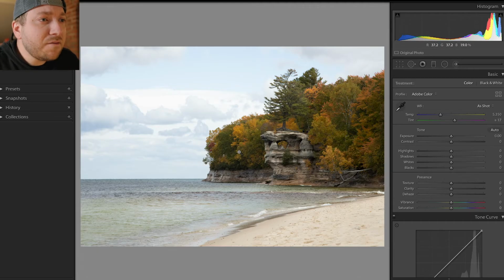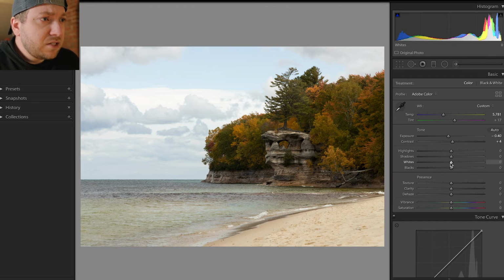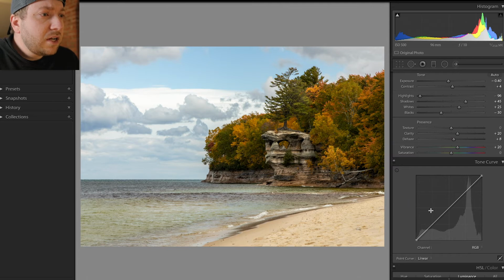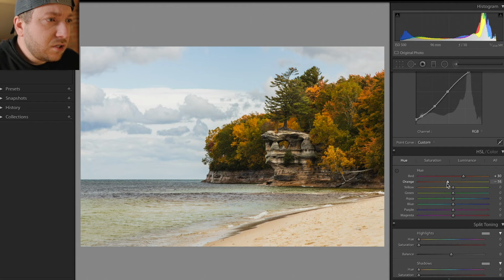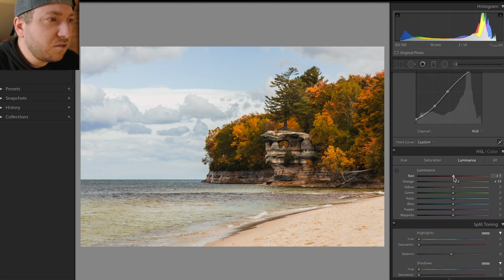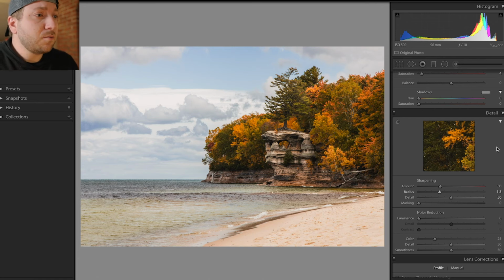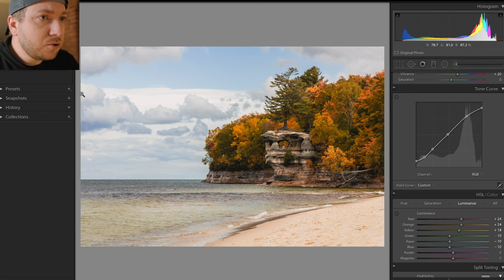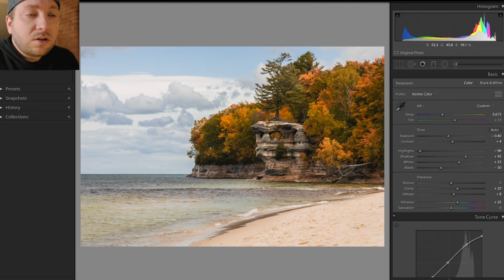How I Edit My Fall Photos In Adobe Lightroom | Part 1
FALL IS HERE! That mean it's time for those fall edits!

In this video I share the process I go through when editing my fall photos. I share some tips and tricks that you can use to improve your edits. Even if you don't use Adobe Lightroom, you will still find this video valuable as these techniques can be used in any editing software.

MY GEAR
Cameras
• Canon EOS R
• Canon 70D
• Canon G7X MKII
• GoPro Hero 4 Black

Lenses
• Canon RF 24 - 105mm f/4
• Canon EF 10 - 18mm f/4.5-5.6 IS STM
• Canon EF 50mm f/1.8 STM

Other Gear
• Canon Control Ring Mount Adapter EF - EOS R
• LowPro ProTactic 350 AW
• JOBY GorillaPod
• Rode VideoMic Pro